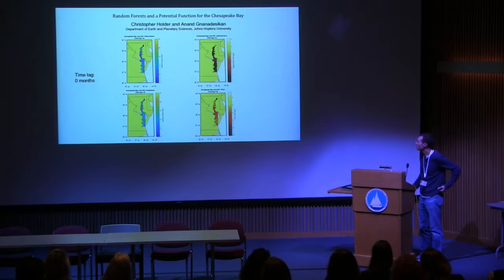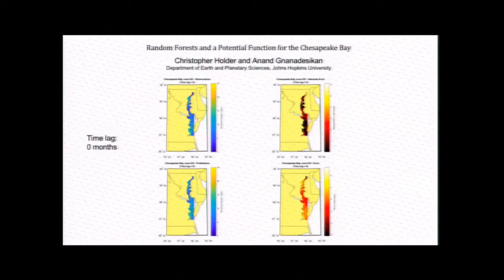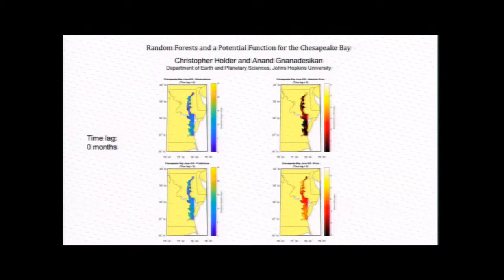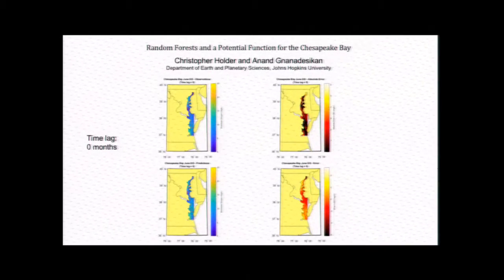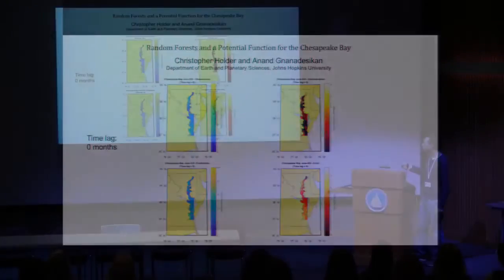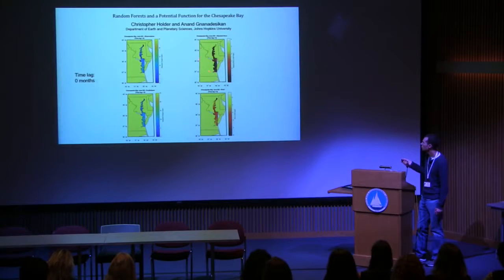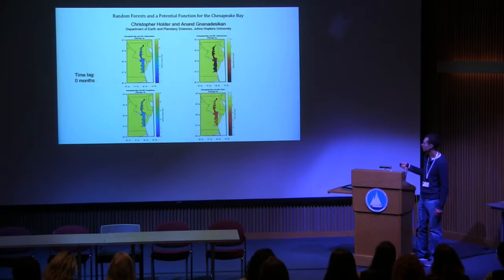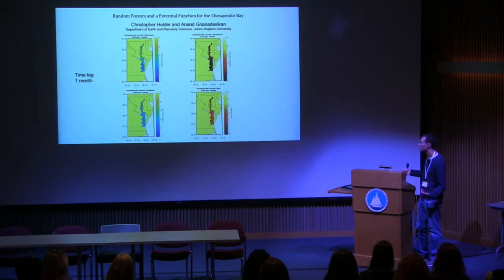OCB2018 Student lightning session Part 8 - Holder